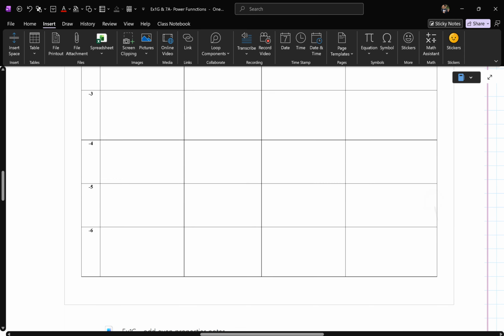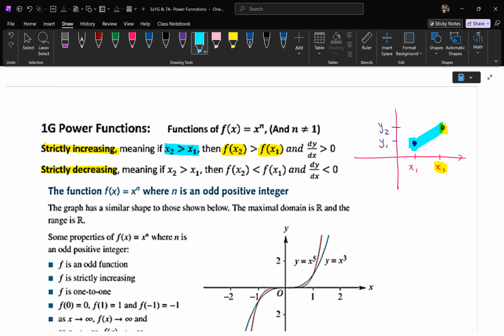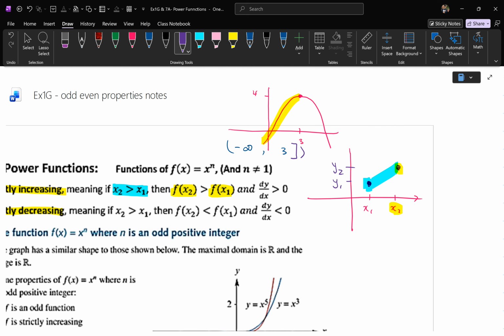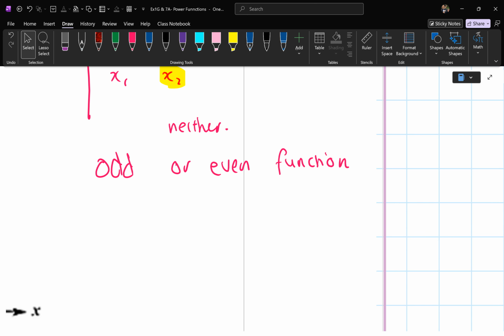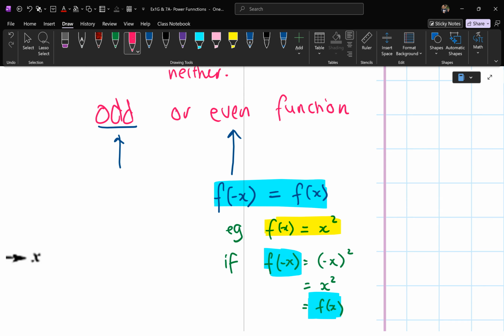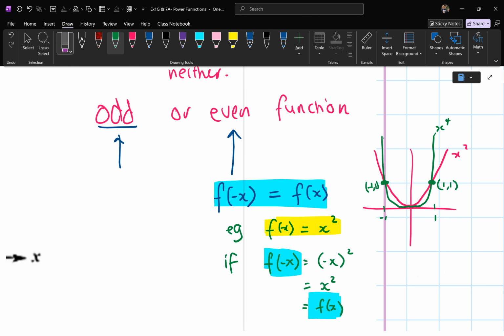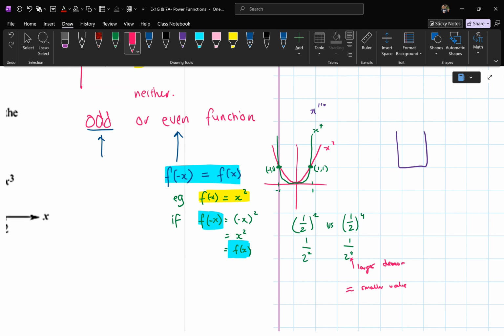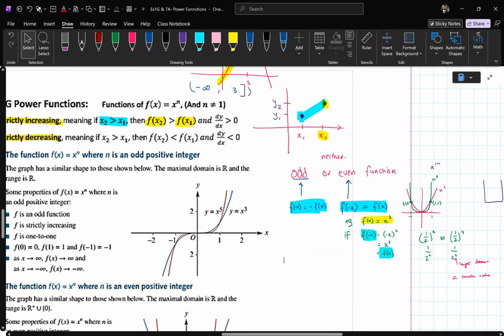Y12 Ex1G part02